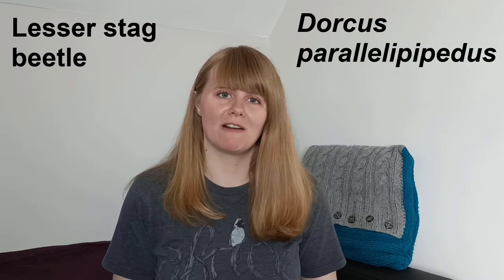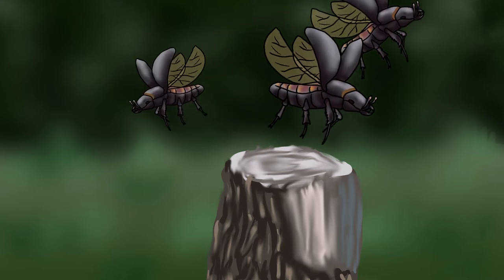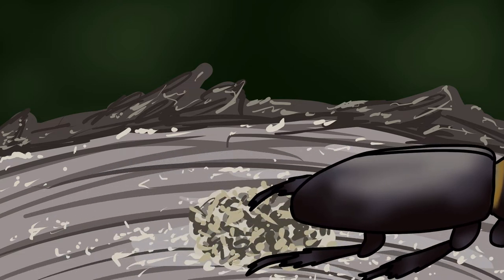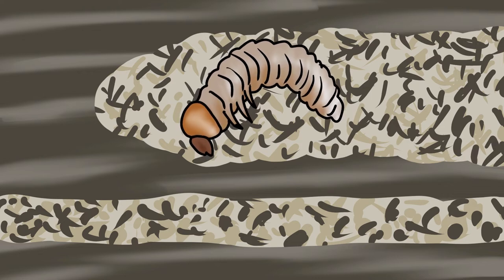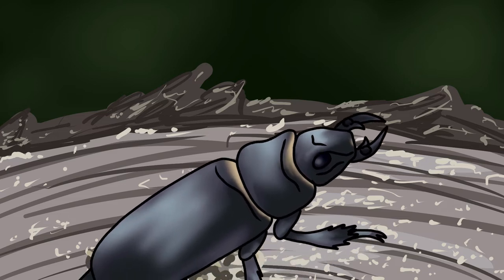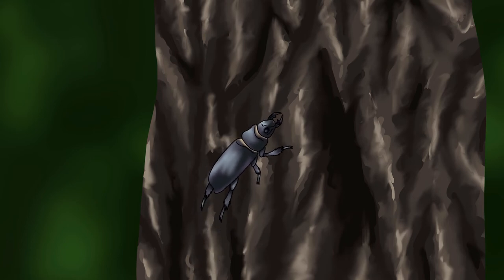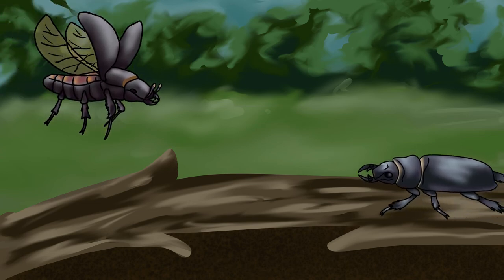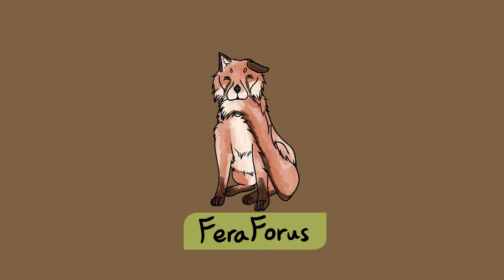Lesser Stag Beetle - Weekly Facts About Animals in the United Kingdom - Episode 25| Creature Fridays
Recently I covered the well known stag beetle (Lucanus cervus), which has been the focus of citizen science surveys due to its rarity. But have you heard of it's smaller and much more common relative, the lesser stag beetle (Dorcus parallelipipedus)?

Video Contents:
0:00 - Search for mates
1:04 - Beetle larva
1:41 - Emerging